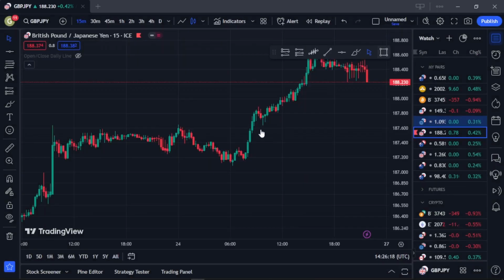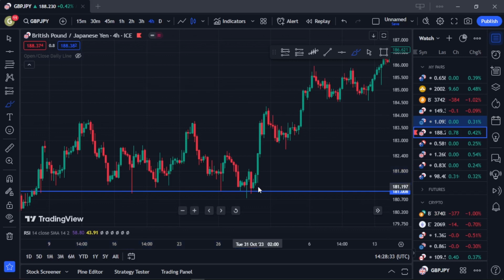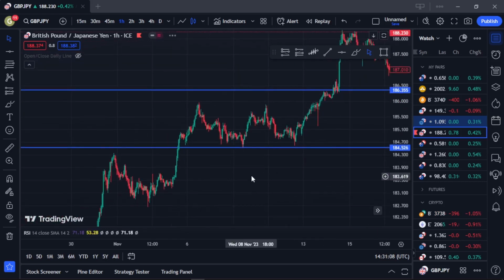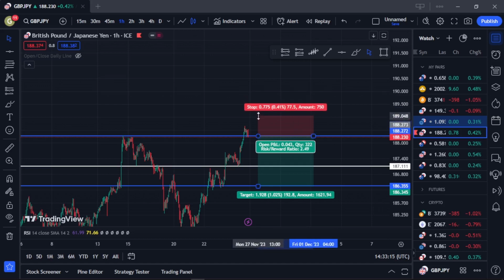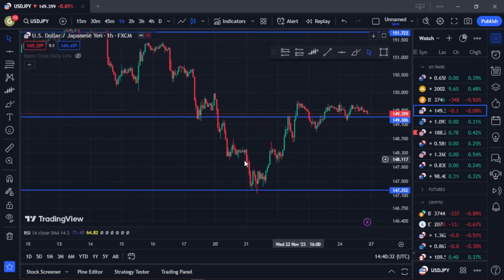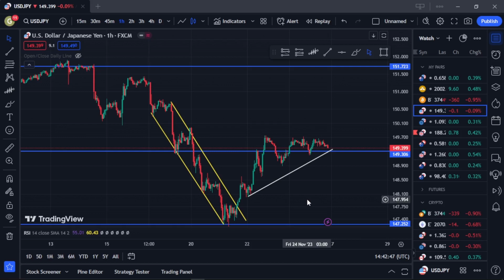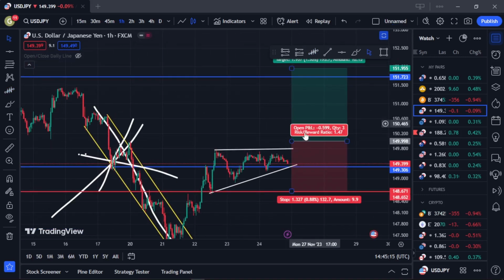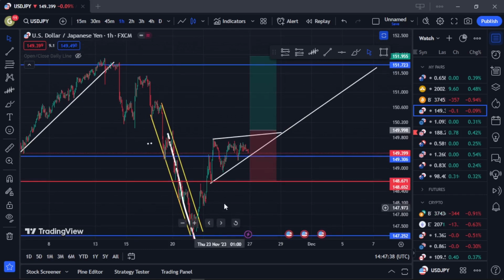Advanced Support and Resistance Trading Strategy for more PROFIT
Unlock the secrets to maximizing profits in trading with my Advanced Support and Resistance Trading Strategy! In this video, I delve into effective techniques to identify key levels, navigate market trends, and optimize your trades.

Elevate your trading game and increase your profitability with this advanced strategy. Dive into the world of support and resistance levels, and take your trading skills to the next level.

Recommended Broker.